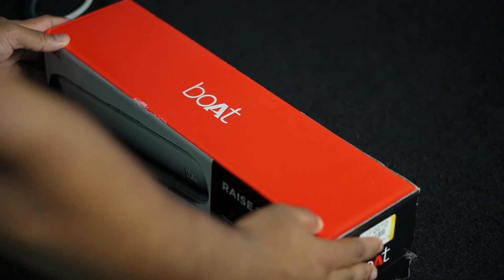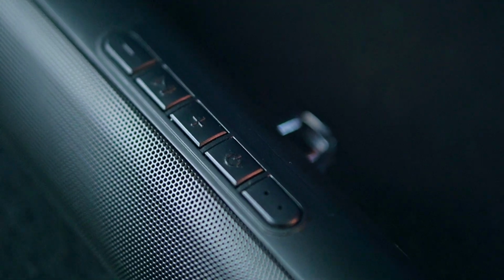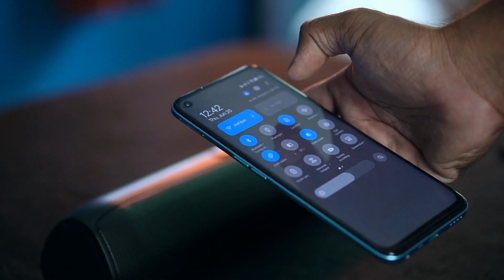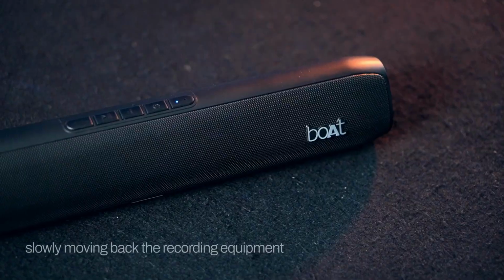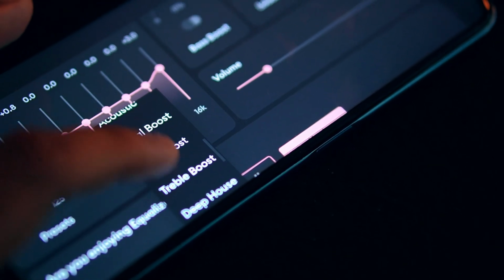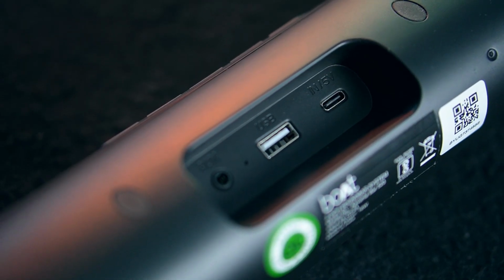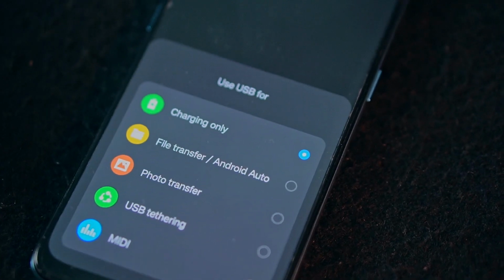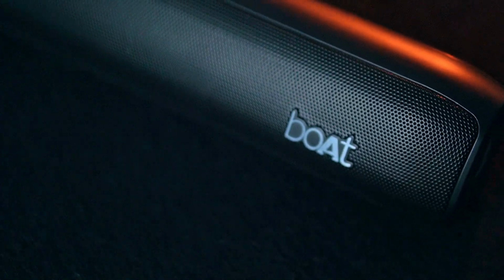Boat Aavante Bar 520 Review: Is This the Best Budget Soundbar of 2024?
Welcome to our in-depth review of the Boat Aavante Bar 520! In this video, we dive into the features, performance, and overall value of this budget-friendly soundbar. Is it truly the best soundbar you can get in 2024 without breaking the bank? Watch to find out!

🔍 *What's Inside:*
- Comprehensive unboxing experience
- Detailed overview of the design and build quality
- Sound performance tests: bass, treble, and clarity
- Connectivity options and ease of setup
- Pros and cons after extensive use
- Our final verdict: Is it worth your money?

If you're on the hunt for an affordable soundbar that doesn't compromise on quality, this review is for you. We cover everything you need to know to make an informed decision. Plus, we share some tips and tricks to get the best audio experience out of the Boat Aavante Bar 520.

🔗 *Useful Links:*
- Purchase the Boat Aavante Bar 520